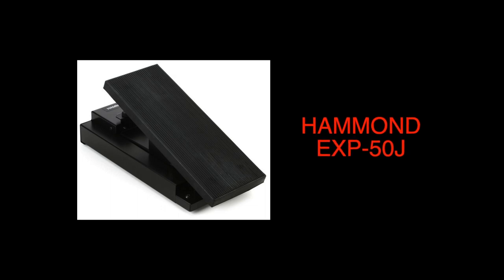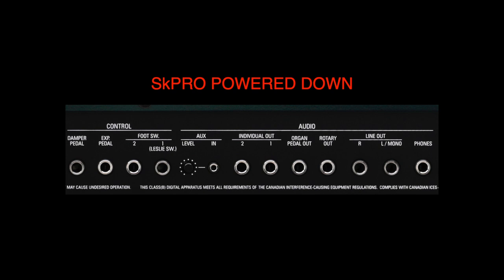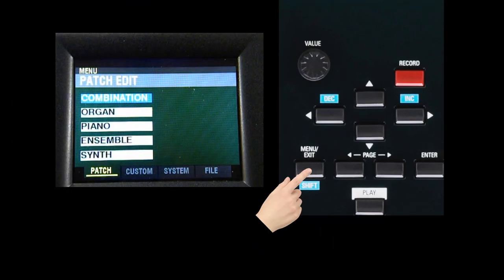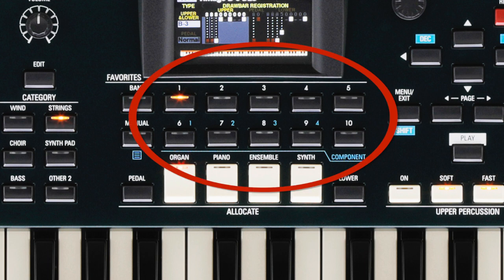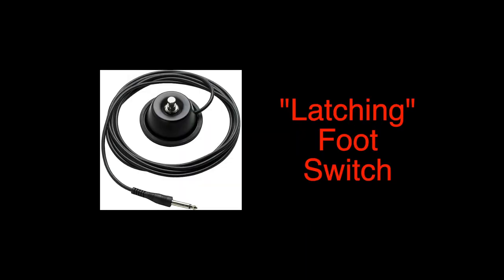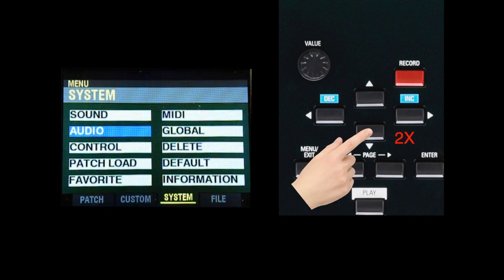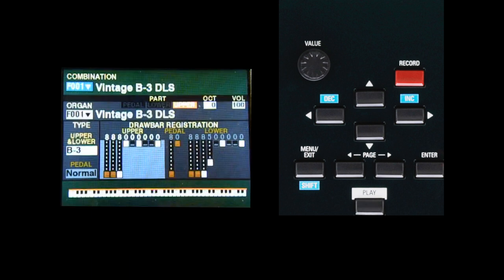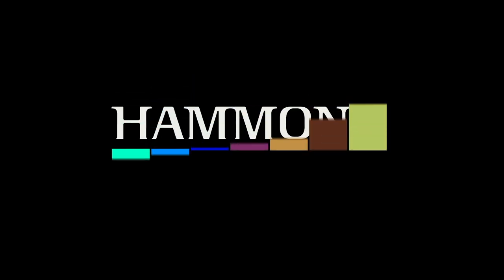SkPRO Swell and Damper Pedal “How-To” Video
Information on how to use Swell and Damper pedals (available separately) with the HAMMOND SkPRO series Stage Keyboards